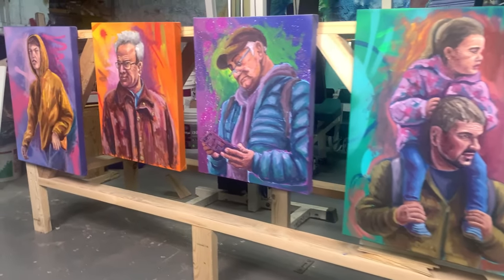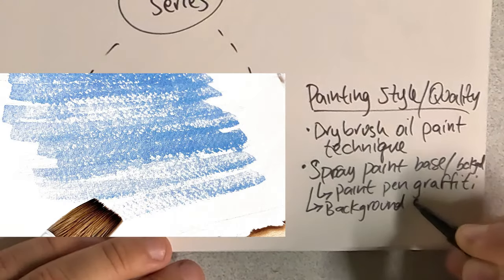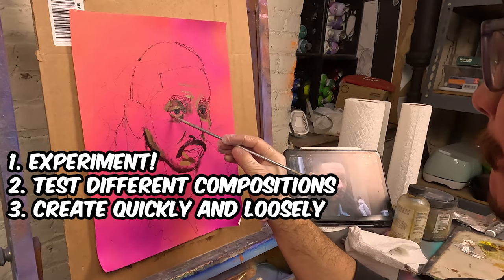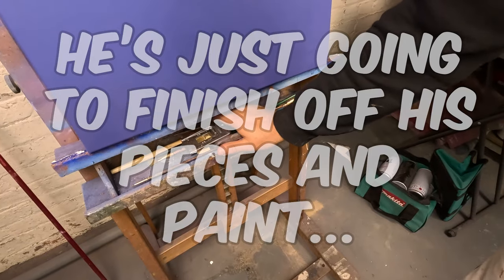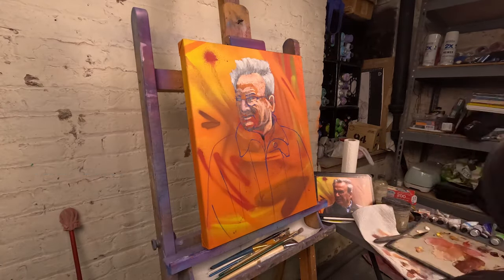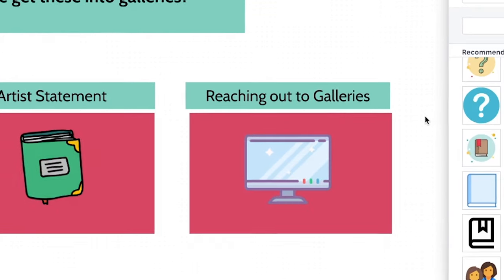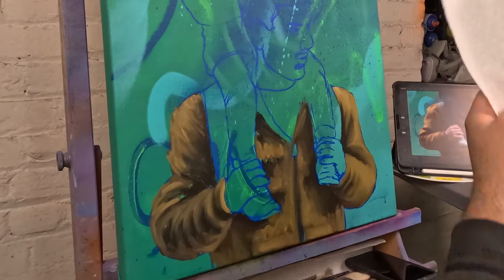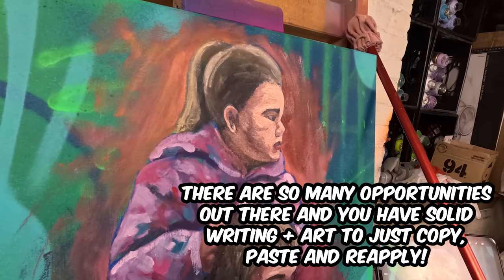Want to Make Gallery Art? Watch this.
There are three steps to plan and execute a successful art series to apply to galleries! This is a guide that goes through how I thought up and created a series to get into shows.

snax!